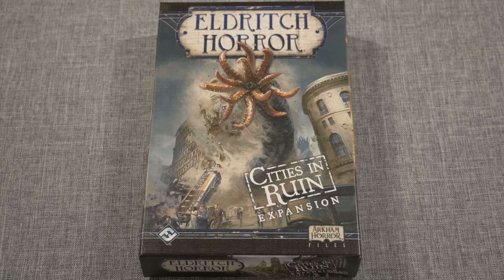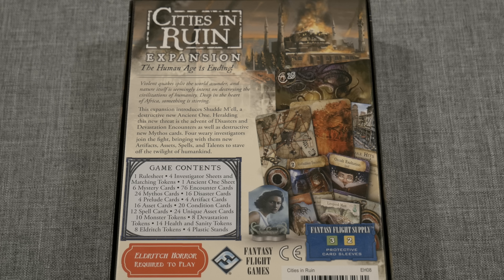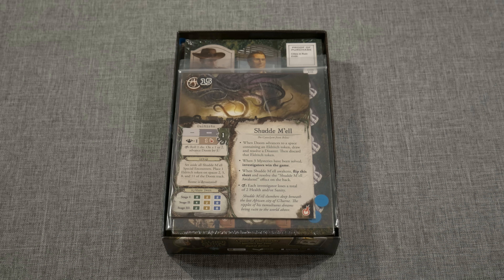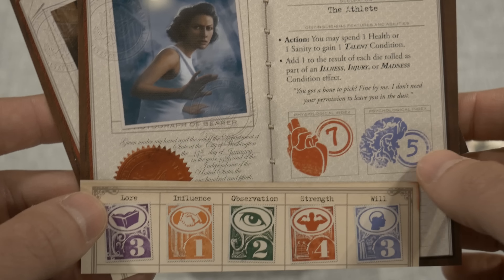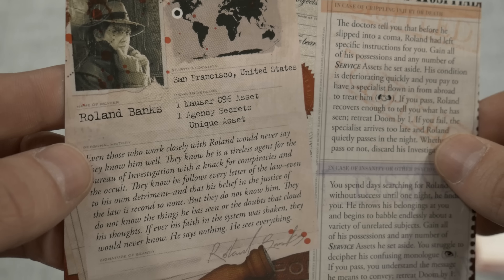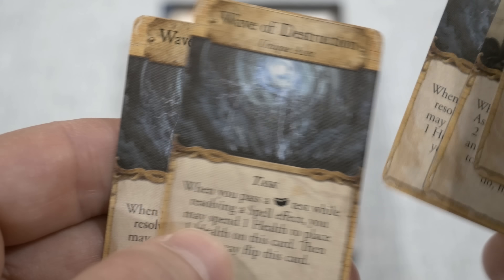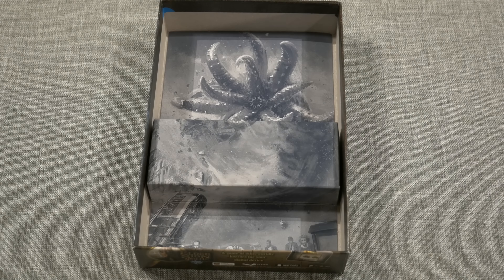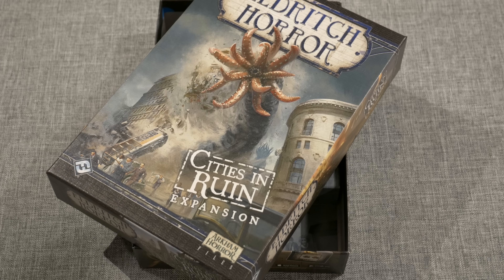Eldritch Horror | Cities in Ruin Expansion | Unboxing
Join me as we take an in-depth look at the disasters and devastation which come inside the Cities in Ruin expansion. I'm excited to be opening the next expansion for Eldritch Horror designed by Nikki Valens and published by Fantasy Flight Games!
Cities in Ruin Expansion

"You feel it just below the surface. Something gnawing at the edges of society, an ancient being that could so easily erase the steady march of machines and concrete that have come to be recognized as progress in the modern world. Your visions show you a desolate future, where all that remains is dust, ash, and those who have long-slumbered.

Violent earthquakes contort cities to unrecognizable ruin, torrential typhoons eradicate coastlines, and deep below the the Earth, something ancient stirs.

Shudde M’ell, The Cataclysm from Below, approaches with destruction and ruin as his heralds.

Cities in Ruin brings four new investigators, and a slew of new monster and encounter cards to the world of Eldritch Horror. New Ancient One Shudde M’ell’s presence brings a destructive twist to the game in the form of deadly disasters."